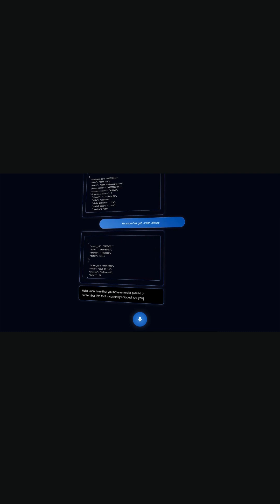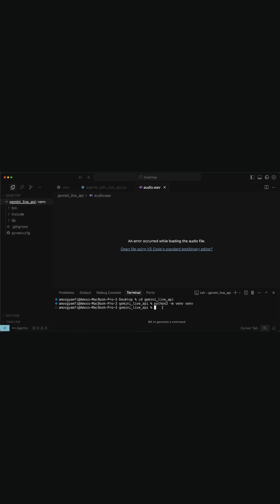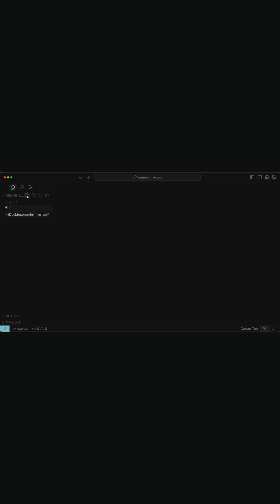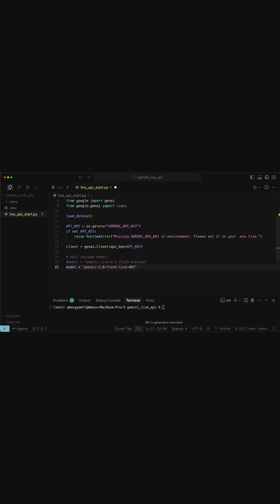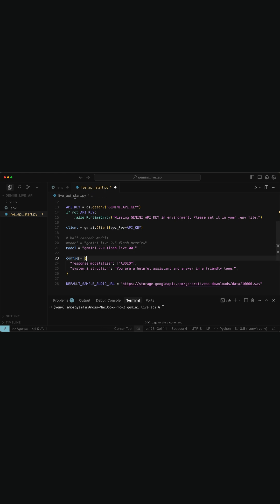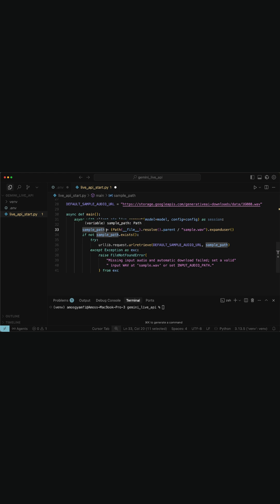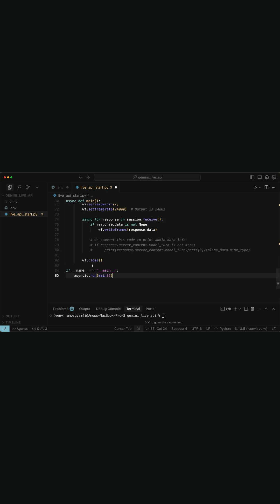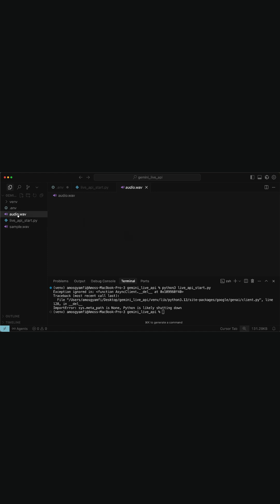Gemini Live API Quick Start: Create Agents & AI Apps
Using the Gemini Live API, you can build real-time voice AI and video applications. Let's quickly get started with Gemini Live to generate your first audio.

For advanced use cases, check out the following links.

Build voice agents for iOS, Android, Flutter, React, React Native, Python, and JavaScript